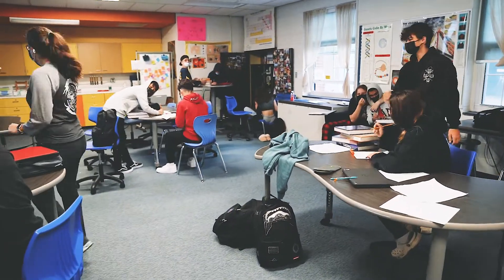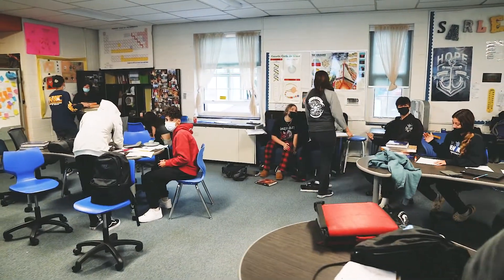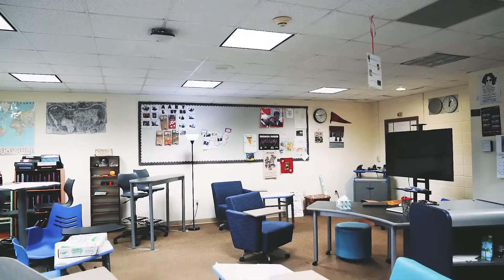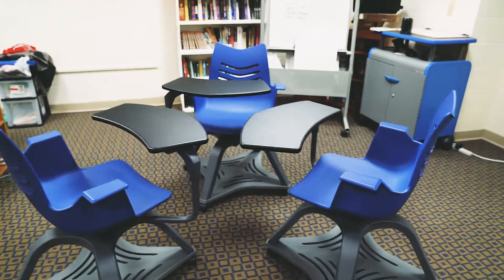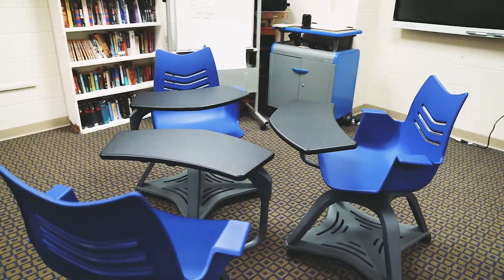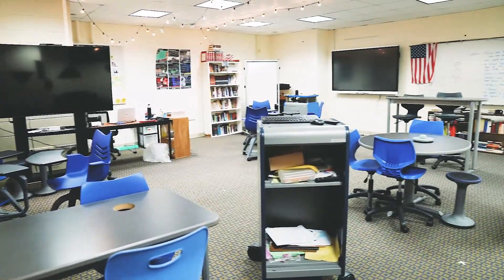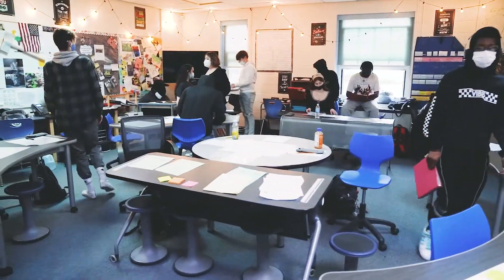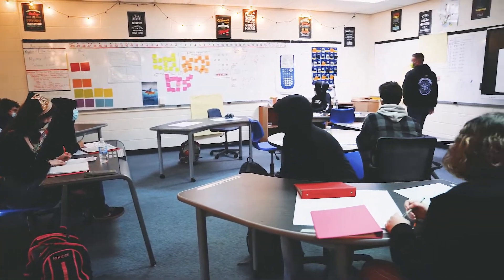Hendrick Hudson Acadamy